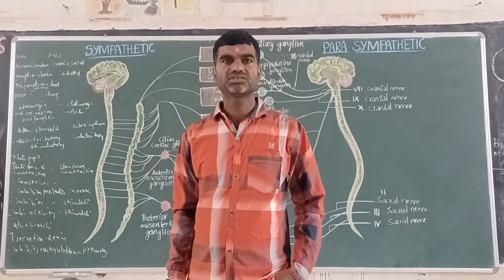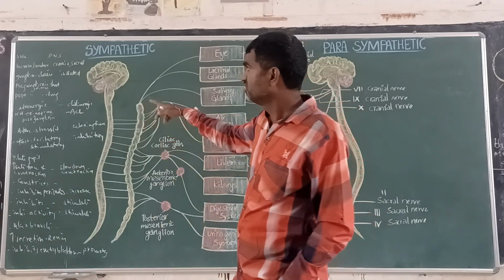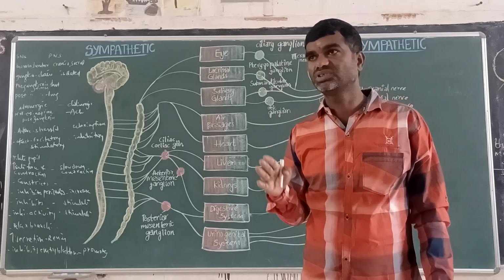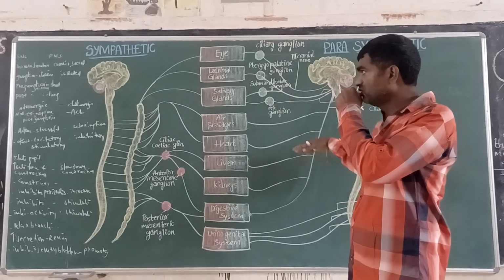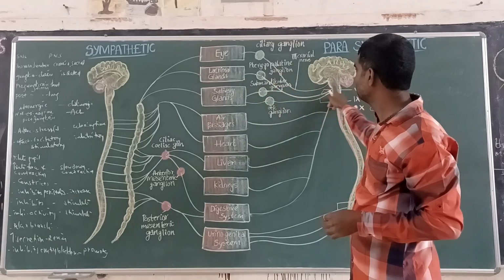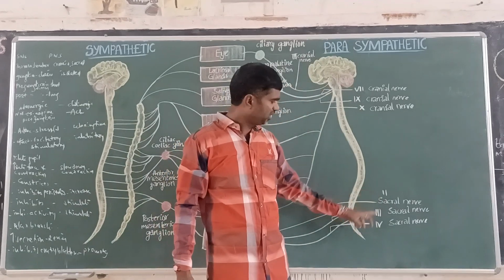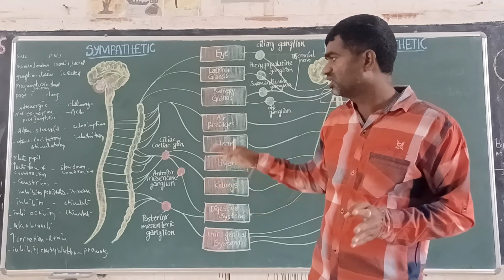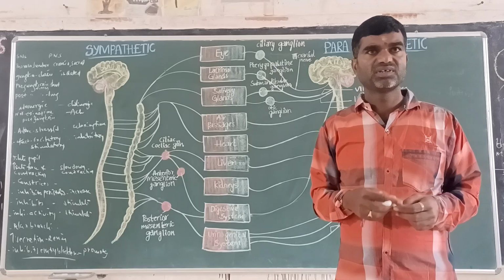ANS/Autonomic Nervous System/NEET..by Gopal Reddy ZOOLOGY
ANS/Autonomic Nervous System..bt Gopal Reddy zoology.

Sympathetic Neurons

parasympathetic Neurons

Difference